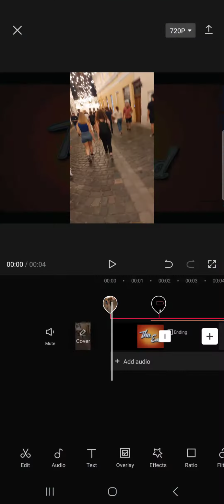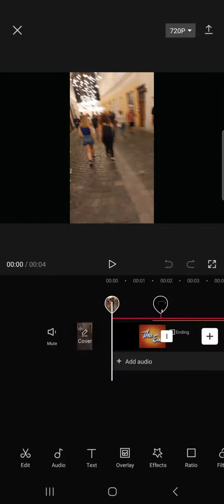How To Add Text In CapCut?